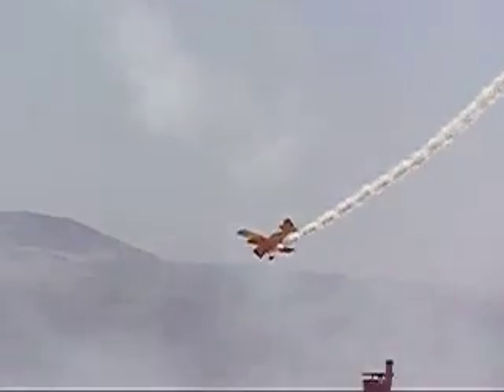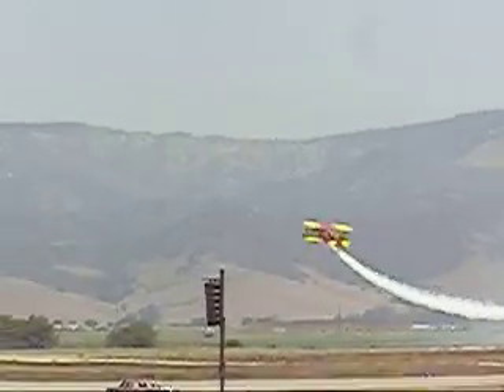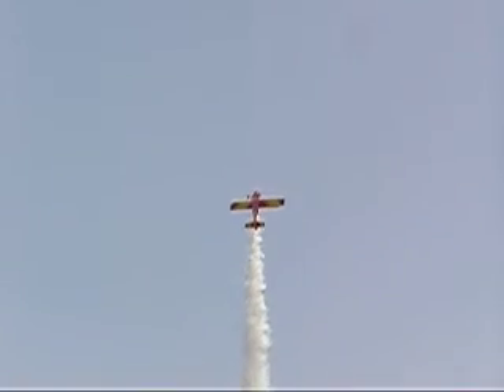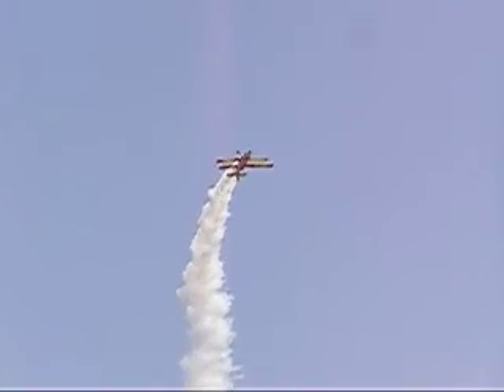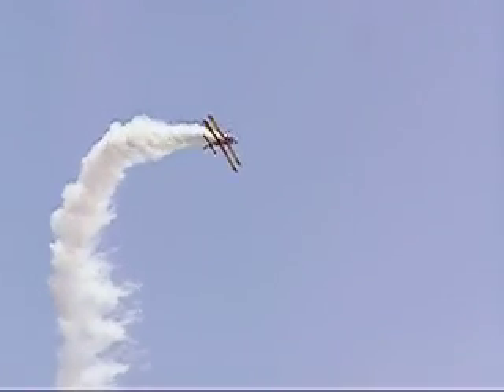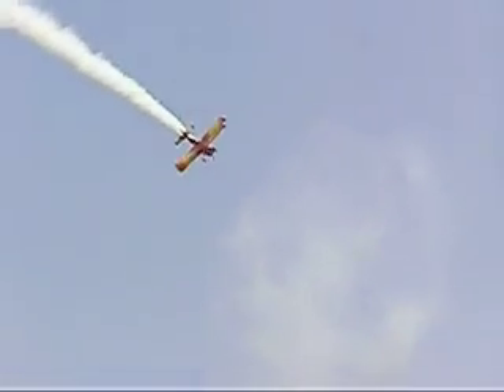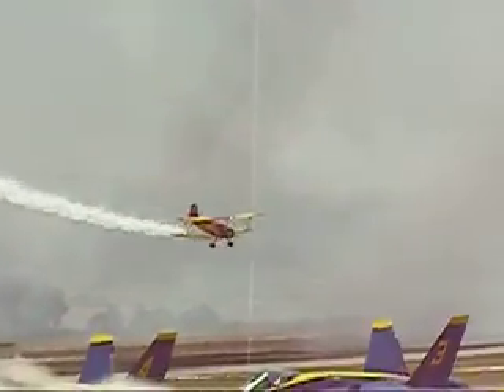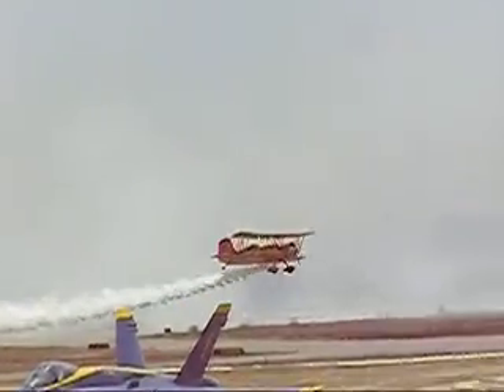Biplane 2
California International Airshow 2009